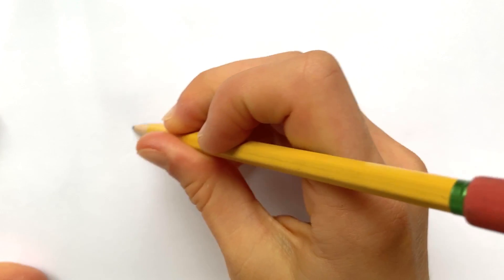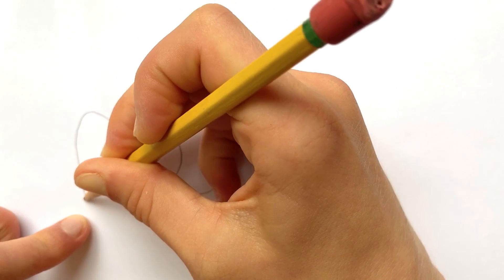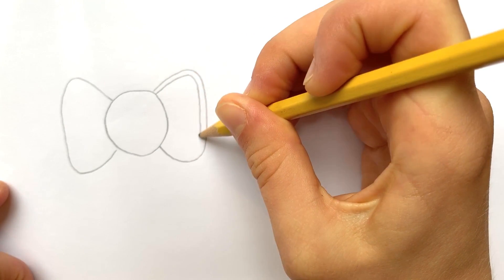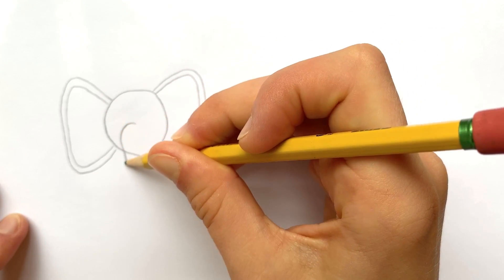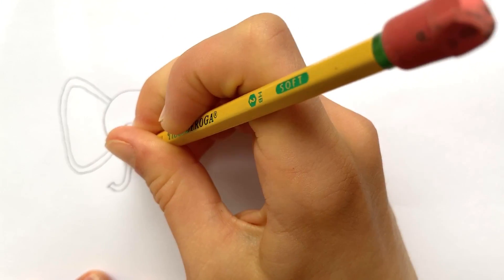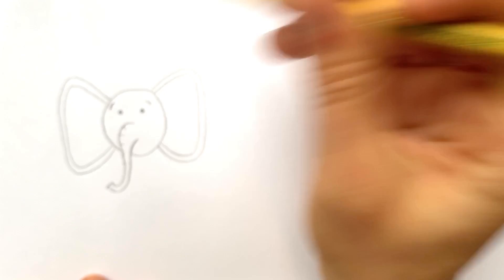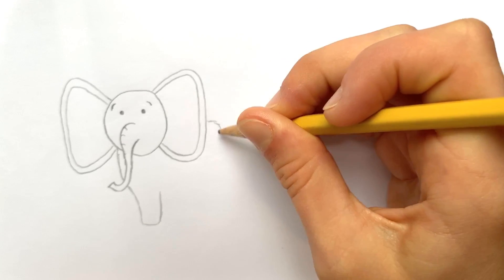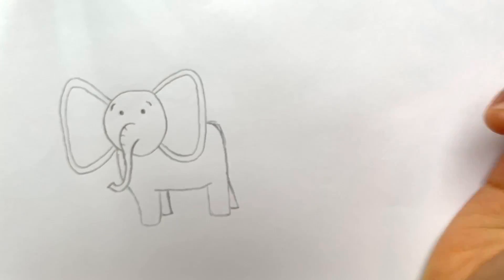KIDS - How to Draw an Elephant!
Simple step by step instructions to draw a elephant.